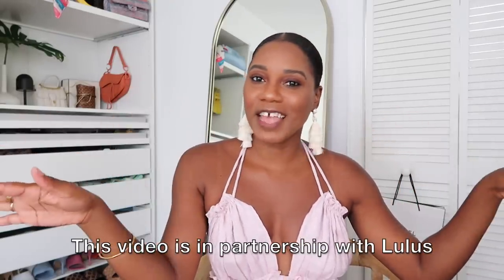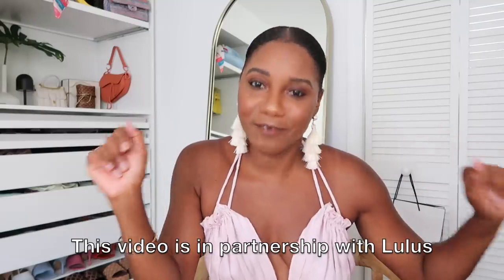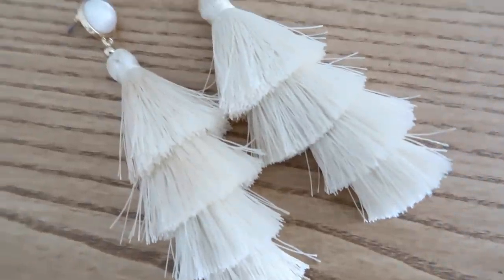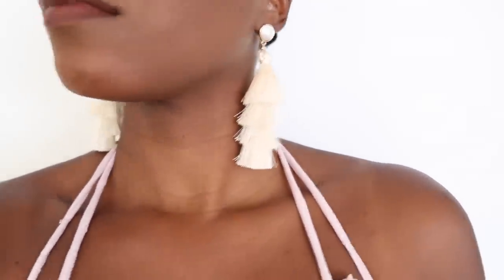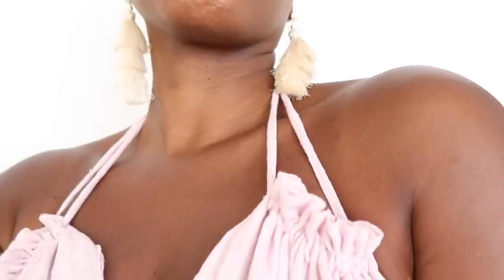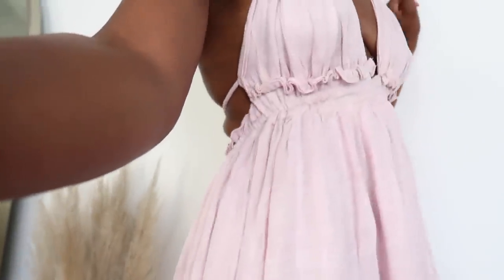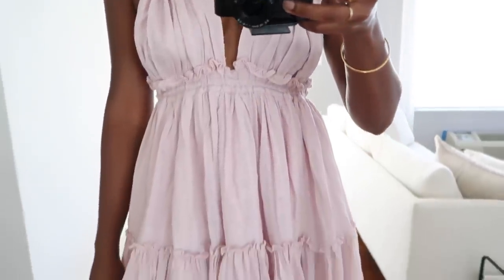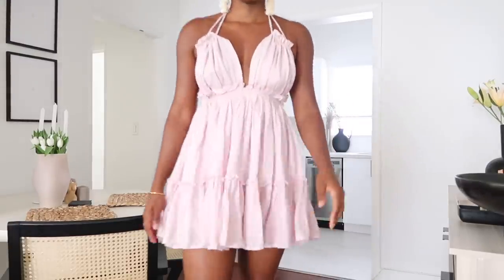VLOG: Dining Room Decor Tour, New House Updates & Summer Dresses Haul | MONROE STEELE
Today I'm sharing my Kitchen and Dining Room Decor Tour of my Miami Beach Apartment! Oh and sharing a sneak peek of my new house! All details are linked below.

SHOP KITCHEN DECOR

Matte White Plates

SHOP DINING ROOM DECOR

White Candle Holder